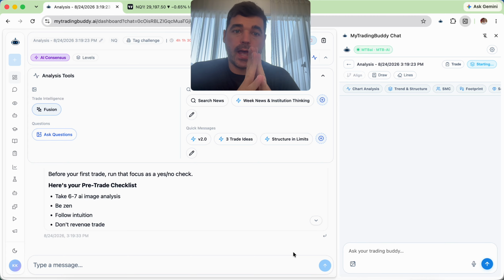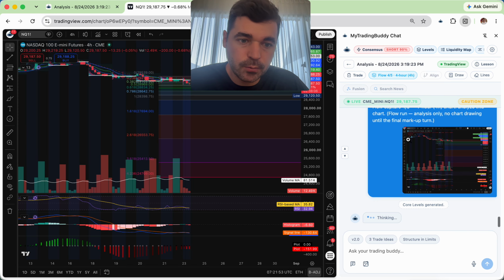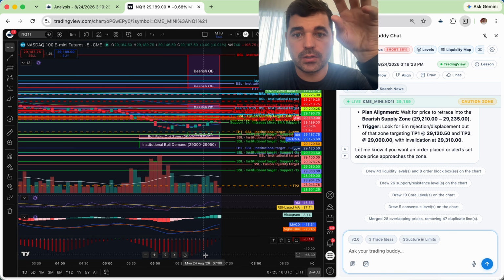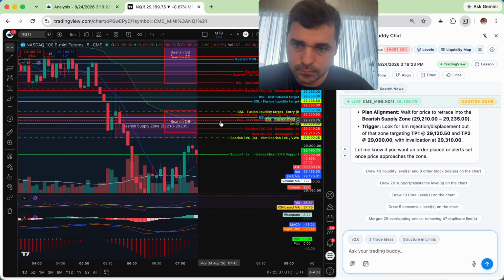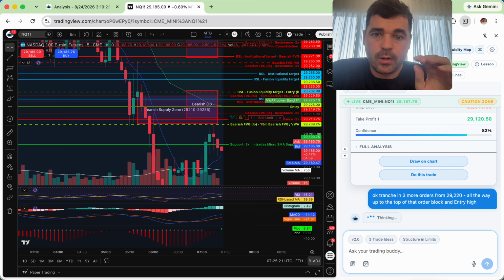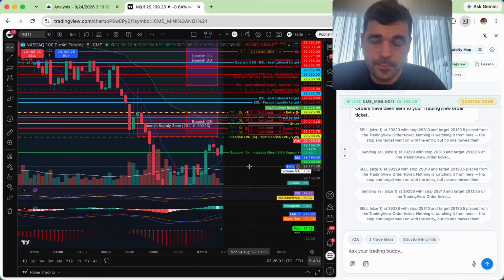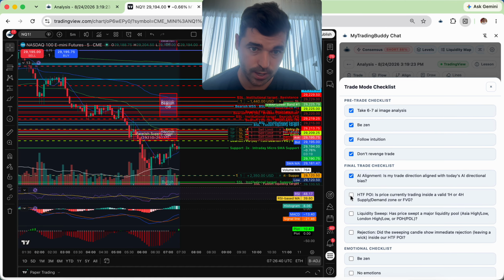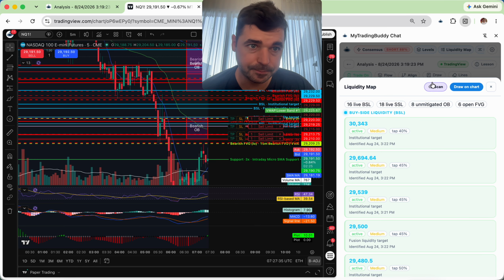Use this Flow Every Single Day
Use this Ai trading system every single day.

The content provided by MyTradingBuddy is for educational, informational, and entertainment purposes only and does not constitute financial, investment, trading, legal, or tax advice.

Trading futures, forex, stocks, options, crypto, CFDs, and other financial markets involves substantial risk. You may lose some, all, or more than your initial investment. You are solely responsible for your trading decisions, position sizing, risk management, prop firm compliance, broker selection, and financial outcomes.

MyTradingBuddy uses artificial intelligence for chart analysis, market structure review, pattern recognition, trading scenarios, and trade idea generation. AI-generated content may be inaccurate, incomplete, delayed, outdated, misleading, or wrong. Never rely solely on AI when making trading decisions.

Any entries, exits, stop losses, take profits, chart levels, signals, backtests, screenshots, simulated trades, live trades, payouts, funded accounts, or performance examples shown are for educational purposes only and do not guarantee future results.

CFTC RULE 4.41 — Hypothetical or simulated performance results have certain limitations. Unlike actual performance records, simulated results do not represent actual trading and may not fully account for liquidity, slippage, commissions, spreads, execution, or other market factors. No representation is being made that any account will achieve results similar to those shown.

MyTradingBuddy and its representatives are not registered investment advisers, broker-dealers, commodity trading advisors, financial planners, or fiduciaries. Conduct your own research and consult an appropriately licensed professional when necessary.